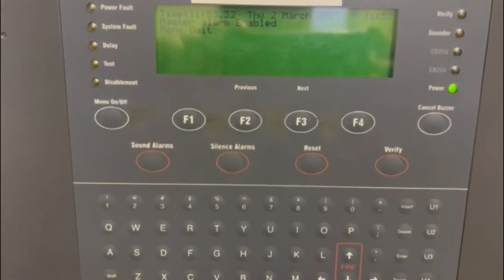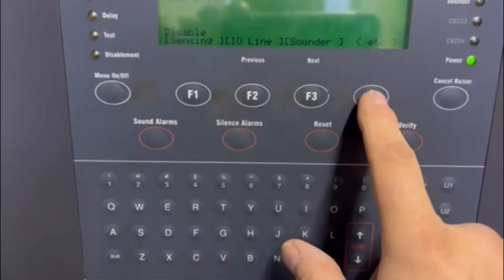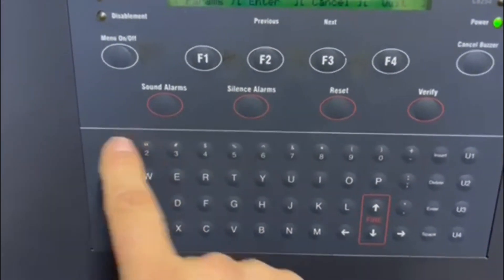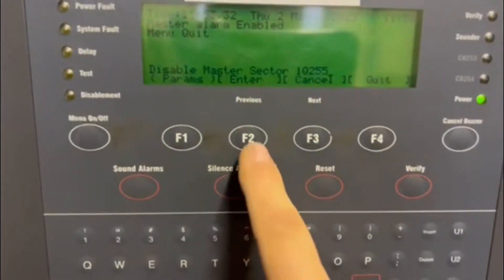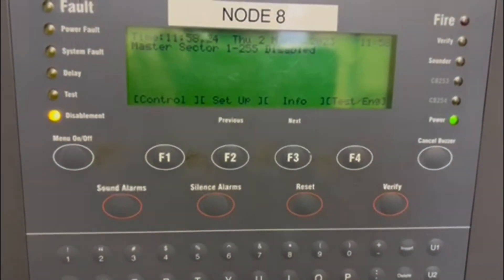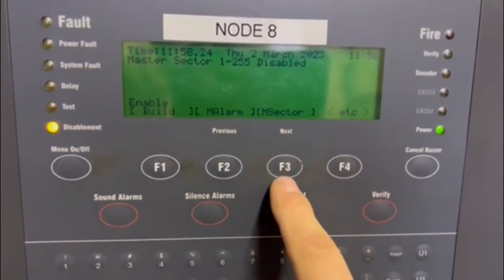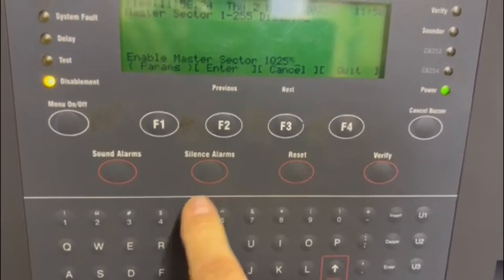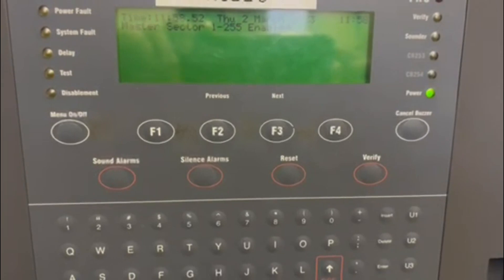Gent Fire Panel - Disable & Enable Master Sectors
This week we are looking at Disable & Enable Master Sectors on a Gent Fire Panel.

Please Note:
We are not sponsored or get any monetary or free product out of this video.

About Us:
Go2 Security Ltd, a company that's base in Corby, Northamptonshire.

We also sponsor Staffordshire And District Paintball Club, you can find them @ the following as well:
This video is for entertainment purposes only please do not attempt to copy or recreate it, if you want to use anything on here just let me know & credit Go2 Security YouTube Channel.